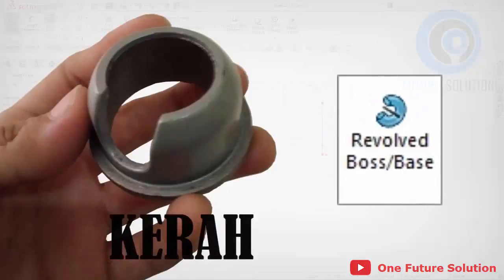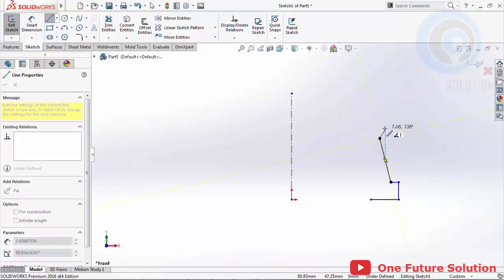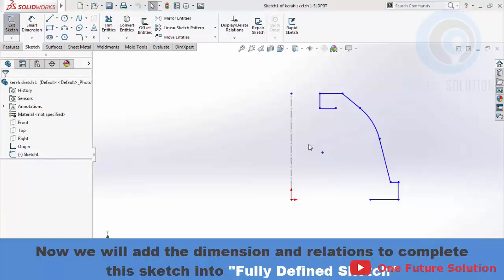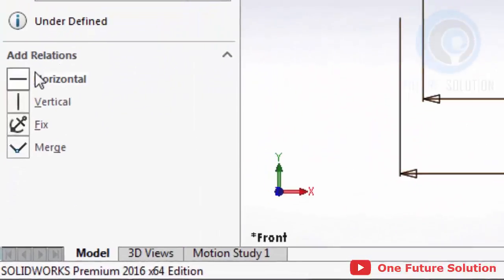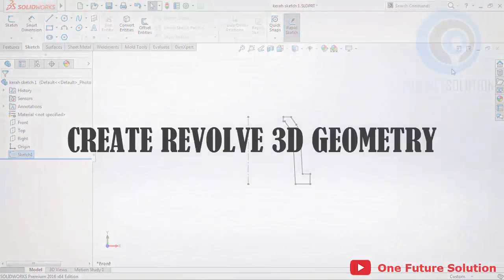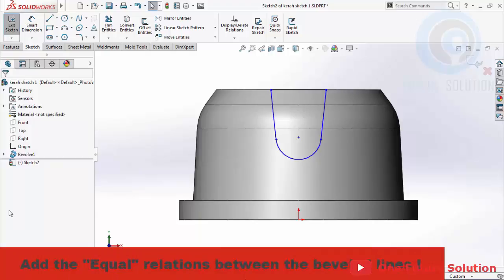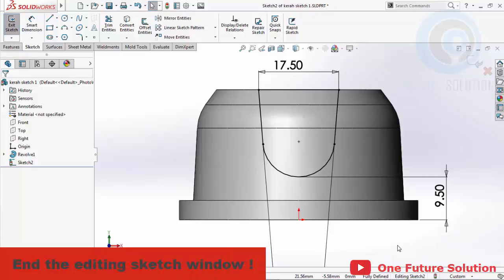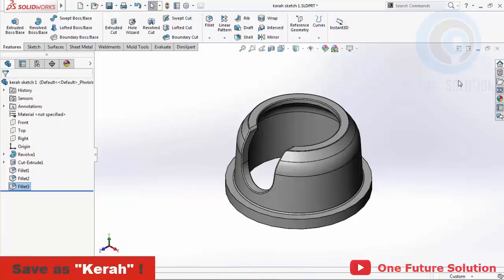SOLIDWORKS TUTORIAL - REVOLVE FEATURE PART II | 3D CAD | FUNDAMENTAL | BASIC | DESIGN | ESSENTIAL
In this video we will learn about some topics that related with SolidWorks Basic Part Modeling, that designer or engineer should to know in SolidWorks. The main topic in this SolidWorks video tutorial is "SolidWorks Basic Part Modeling - Revolve Feature - Kerah Modeling".

Title : The Life and Death of a Certain K. Zabriskie, Patriarch

Cheers,
Ridwan S